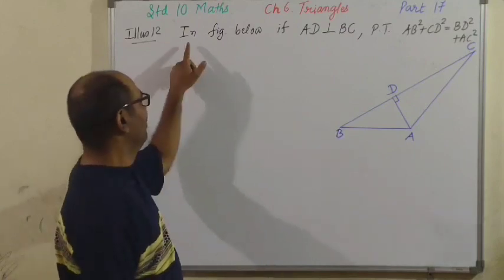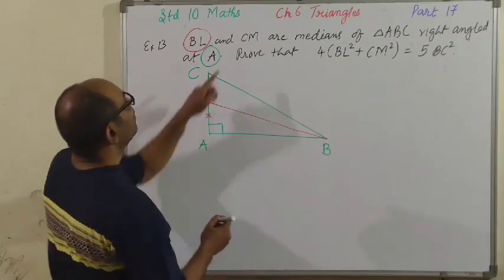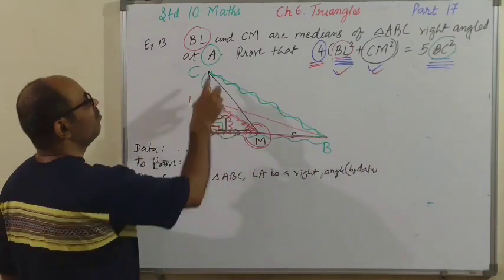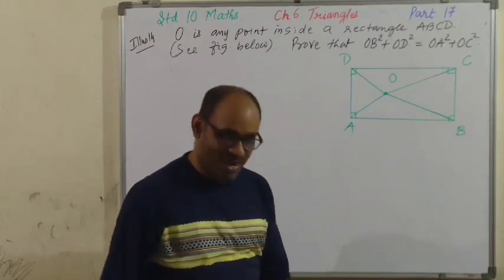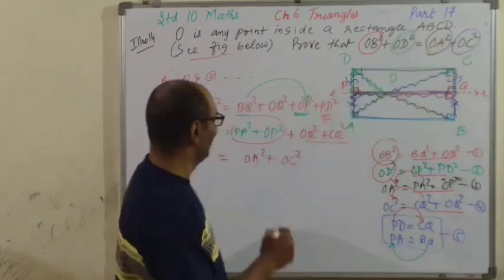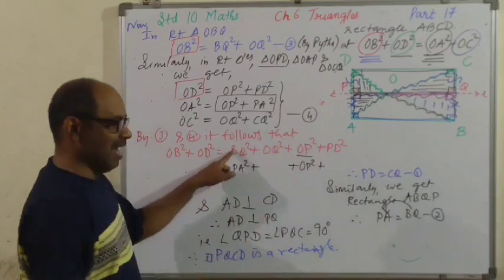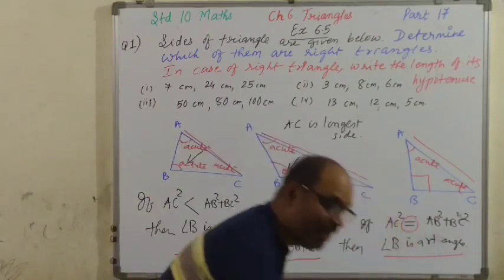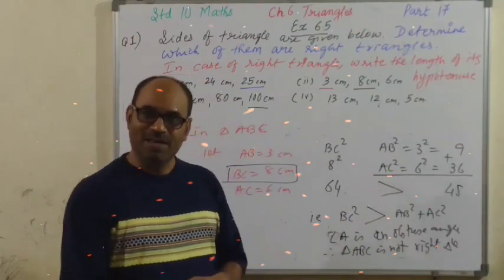Std 10 Maths Ch 6 Triangles Part 17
Illustration 12, 13 & 14 Ex 6.5 Sum no. 1